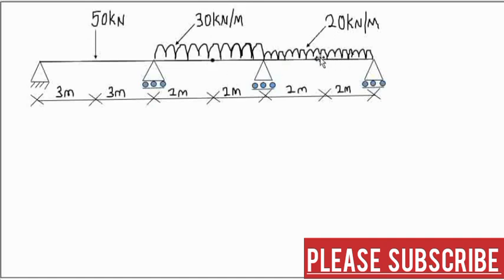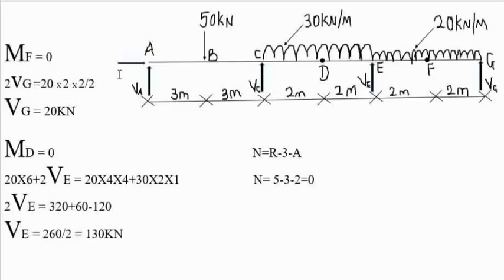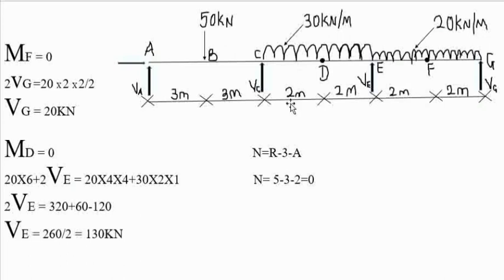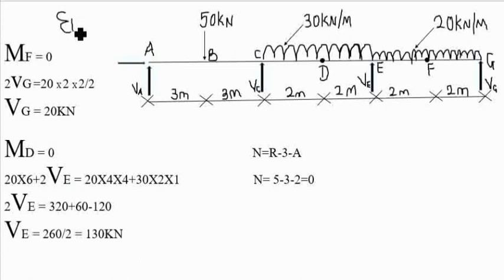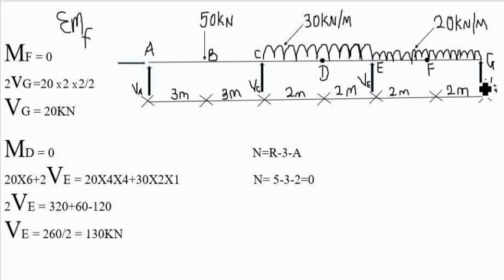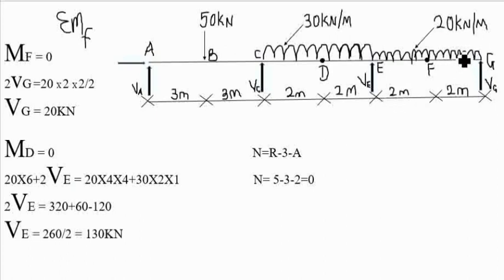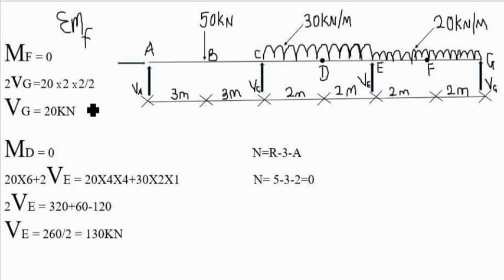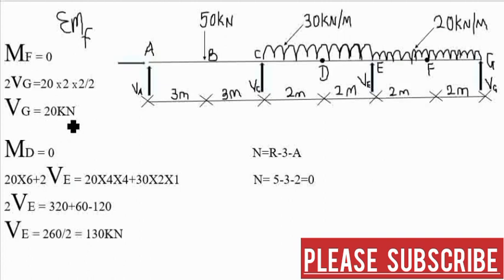calculation of support reactions, shear force and bending moment diagram of a continuous beam part1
step by step guide on calculation of support reactions, shear force and bending moment diagram of a continuous beam with two hinges.
part1
advanced theory of structure 1 (cve304)

First span has a point load of 50KN at 3m away from each supports, second span has 30KN/M uniformly distributed load of 4m span with hinge located at the mid span, last pan has 20KN/M uniformly distributed load of 4m span with hinge located at mid span.

your favorite tutor uzu Amobi Ekunyi.